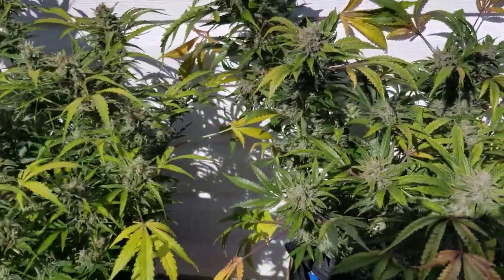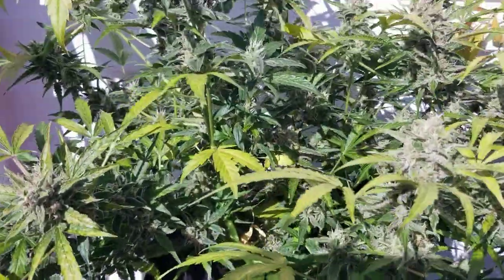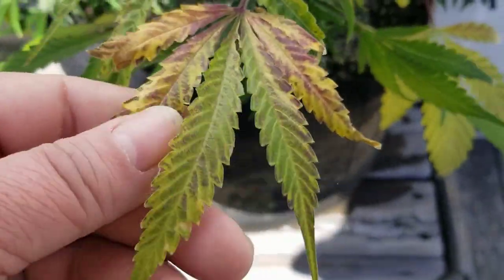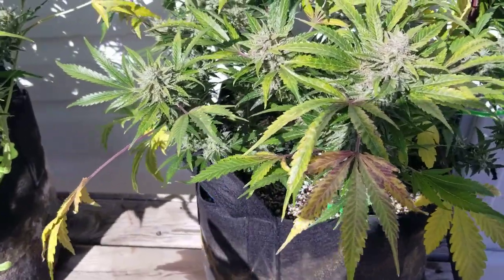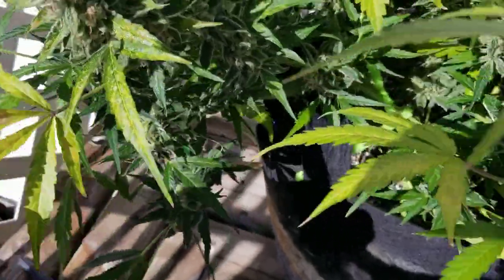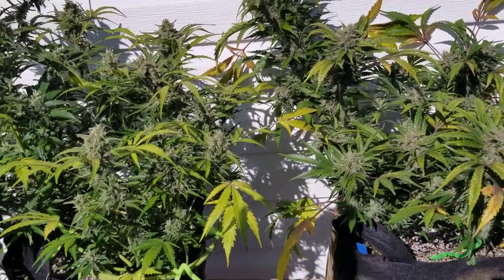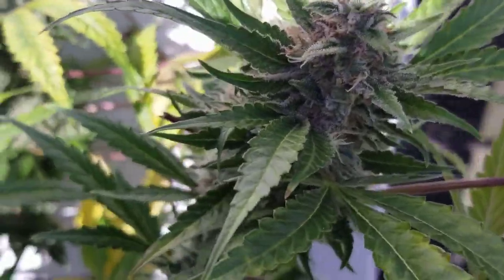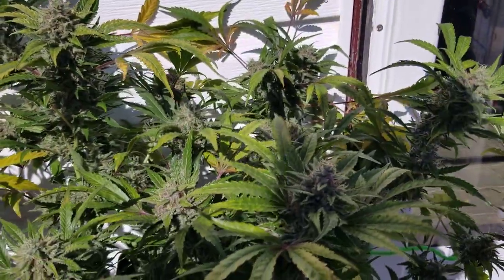The BEST way to FLUSH Autoflowers for Salt Buildup!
All nutrients are basically sodium and these salts build up in the grow medium that you are using .  When the build up of salts gets to high, it will effect the growth of the plant and how it uptakes other nutrients  - the plants can start to get into a lock out where they can no longer uptake some of these nutrients.  This video is based on growing in soilless grow medium using the feeding every day till runoff schedule. In soil you will feed less often but may still get a salt build up if using to much nutes. This flushing works for both applications. Thx for watching.

This Video Is For Adults 18+ ONLY.   I Am A Legal ACMPR Licensed Medical Cannabis Grower.

Amazon Links of some of the products i use:
JERIA 12-Pack 5 Gallon Grow Bags: US
Illuminated Jewelry Loupe Magnifier: US
iPower 19-Inch Leaf Bowl Trimmer: US
GROWNEER 3-Pack Pruning Shear: US
VIVOSUN 315W Ceramic Metal Halide Light: US
General Hydroponics MaxiGro: US
Hydropics/TopoGrow 800w Led Grow Light: US
iPower Heavy Duty Rope Clip Hanger: US
VIVOSUN 36"x36"x72" Grow Tent: US
Air Innovations 12" Swirl Cool Fan: US
AC Infinity CLOUDLINE T6: US

 If you wanna help me out with  bringing you better quality content, I've added a PayPal donation button on the bottom of the header on my channel page.. Any donations are greatly appreciated..